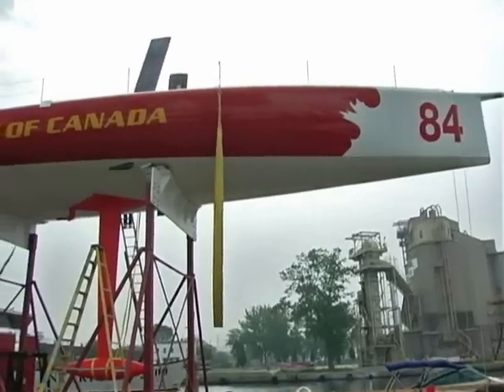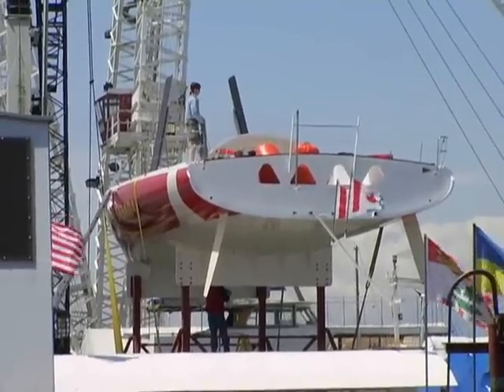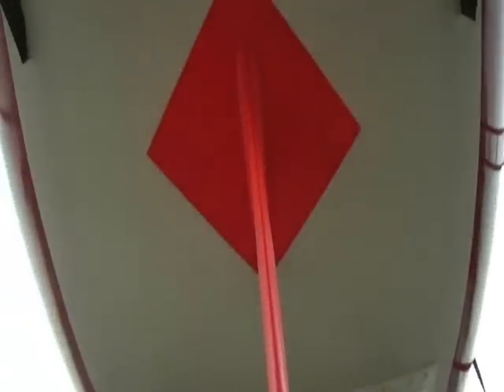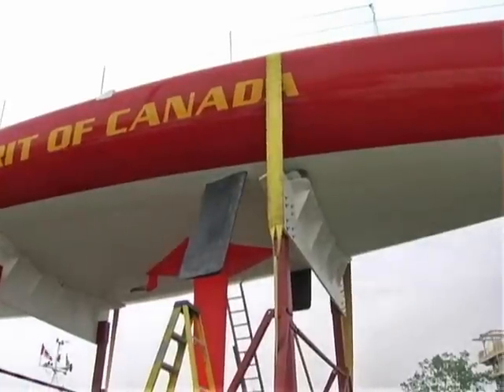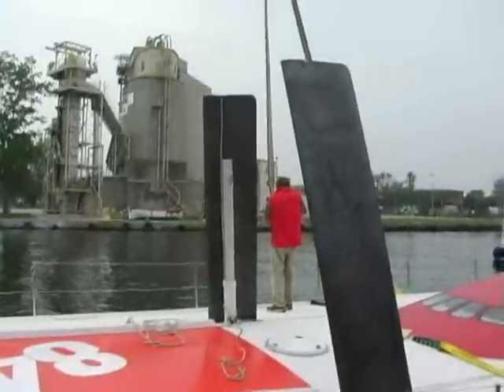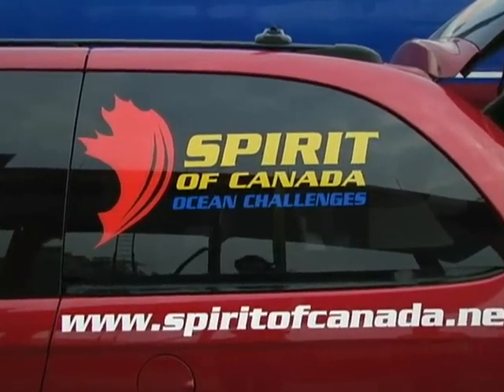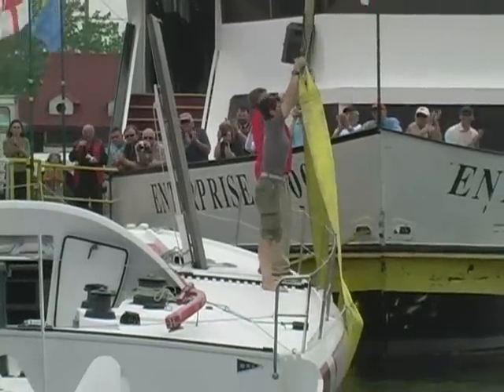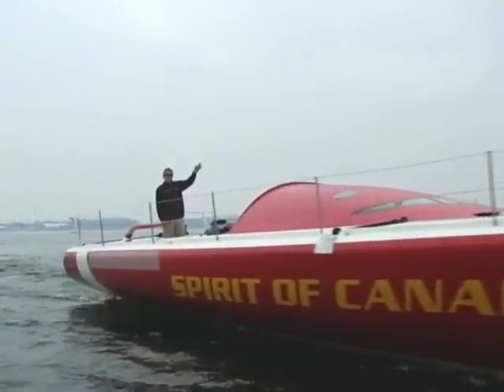Spirit of Canada Tech Video with Derek Hatfield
Derek tells us a bit about the work that went into making the Spirit of Canada and some technical aspects of the Open 60 boat.  Derek and the Spirit of Canada will compete in the 2008 Vendee Globe.